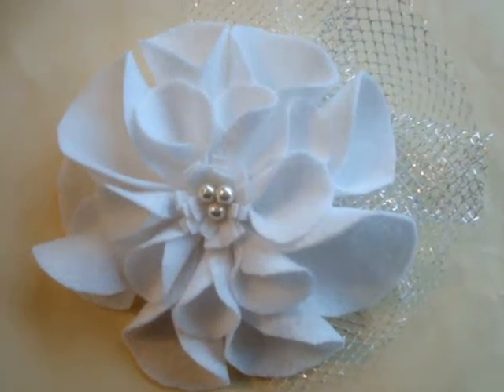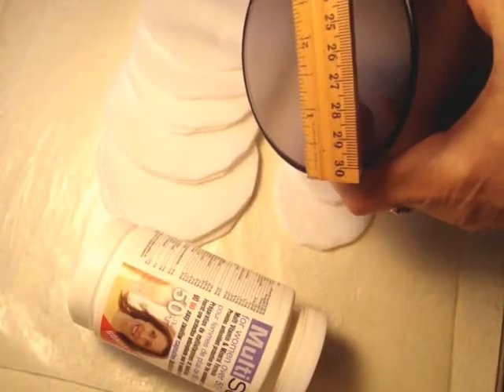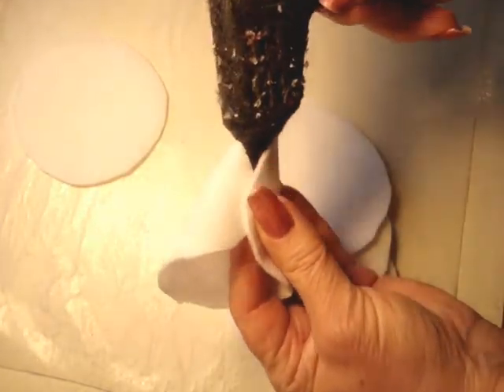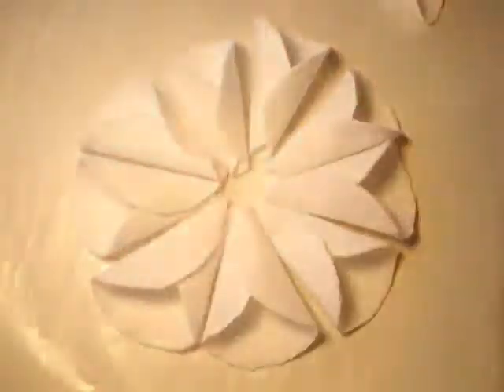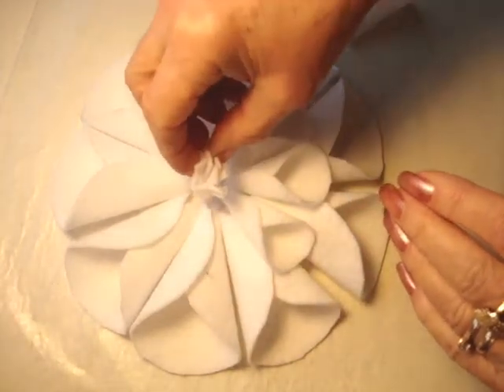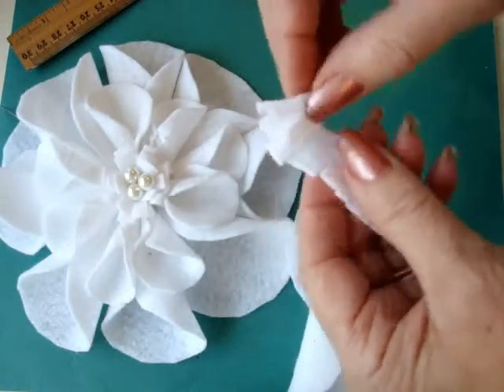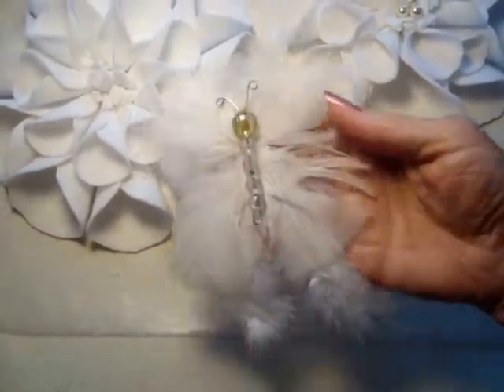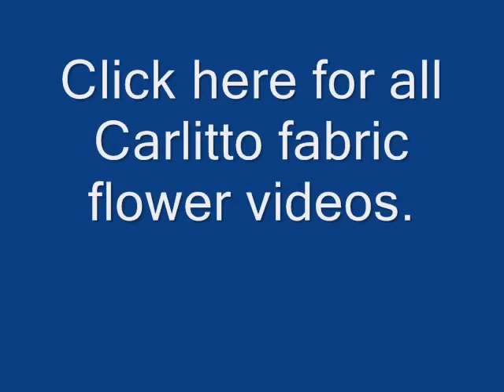FELT FABRIC FLOWER # 8, high fashion style flower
Lovely fashion accessory!  Make this bridal style felt fabric flower!  Very easy step by step video tutorial on youtube!